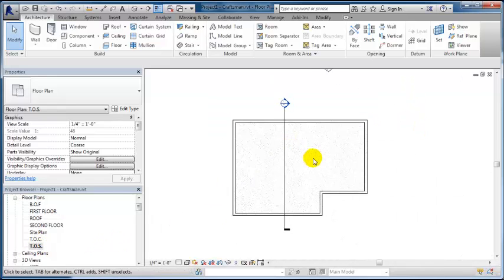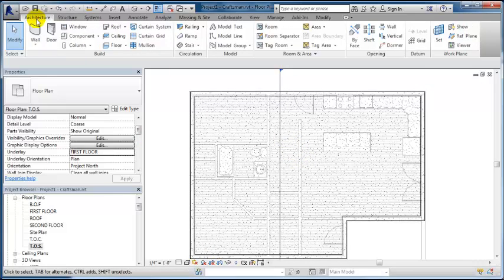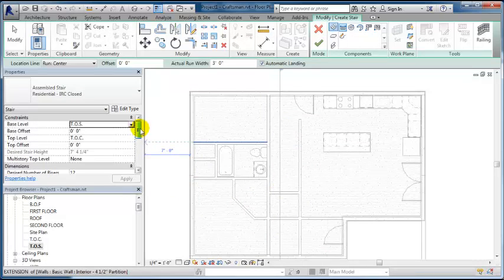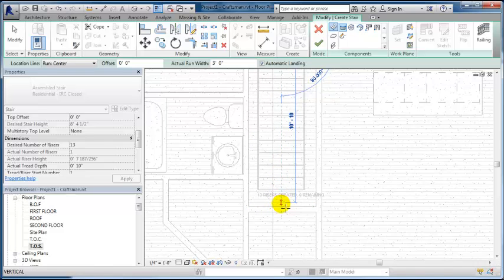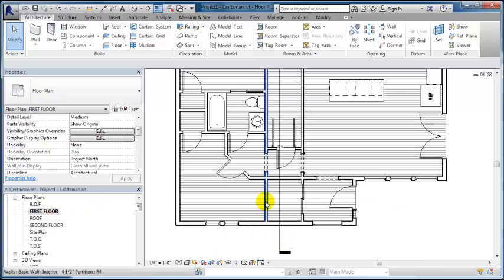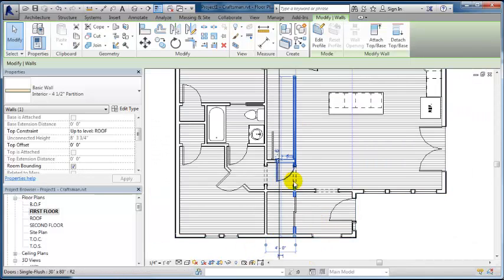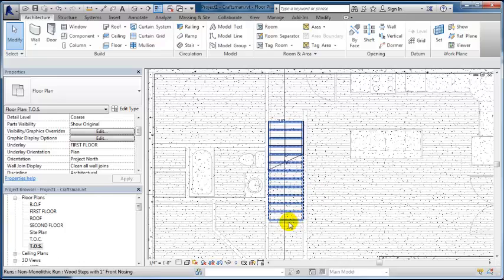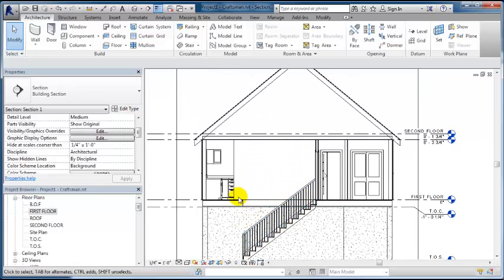02K Model StairsBasement